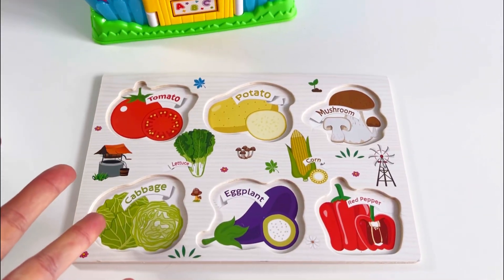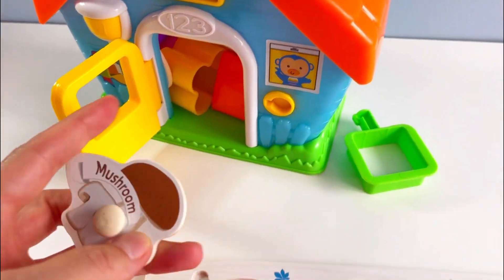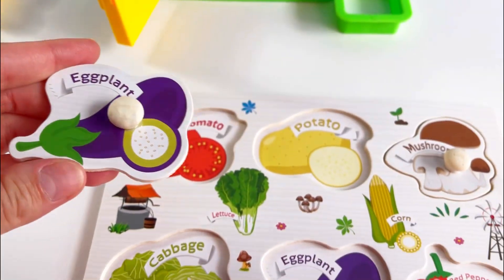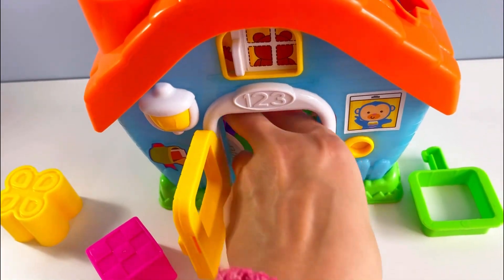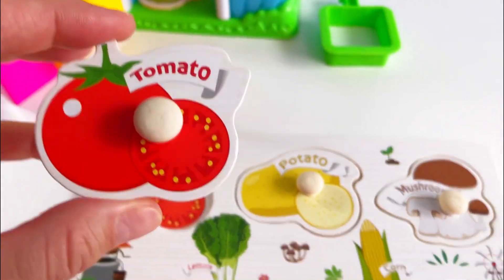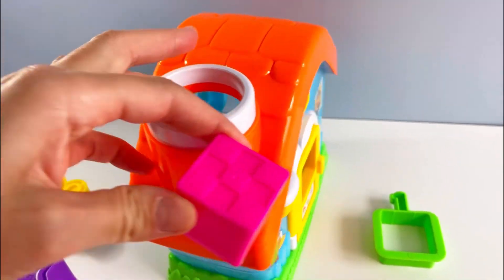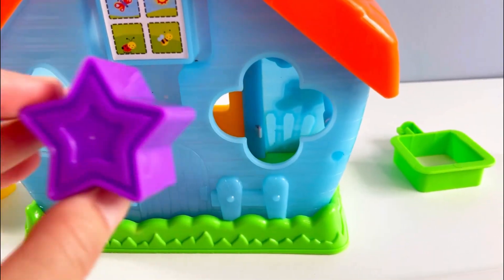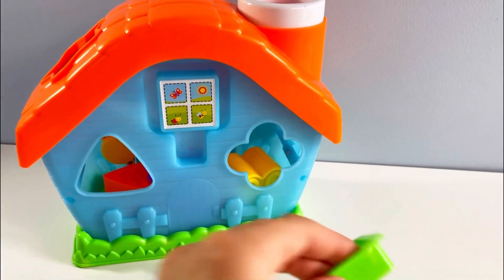Learn Names of Vegetables for Toddlers | Kids Learning Video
Educational Toddler and Preschoolers videos!

Learn how to count and colours
Learning videos for toddlers using toys!

Curiosity is the engine of achievement!